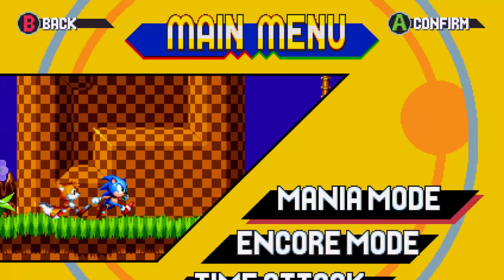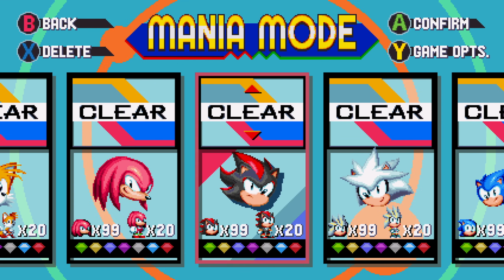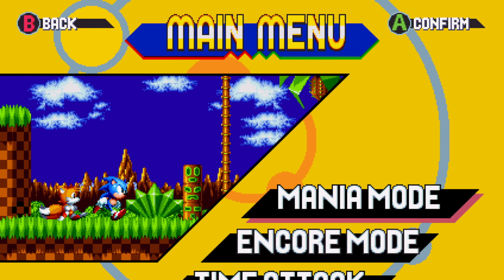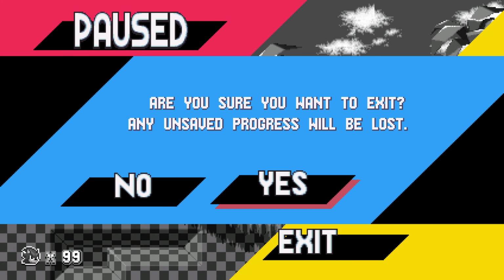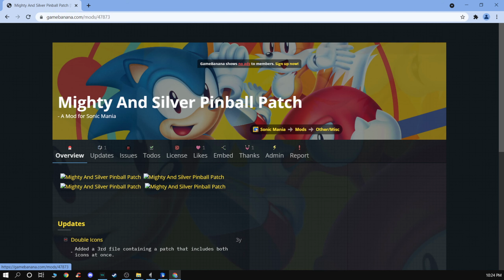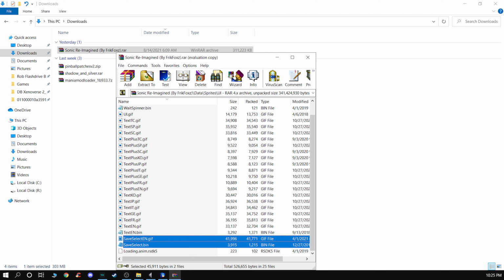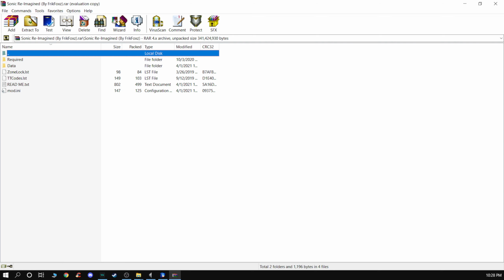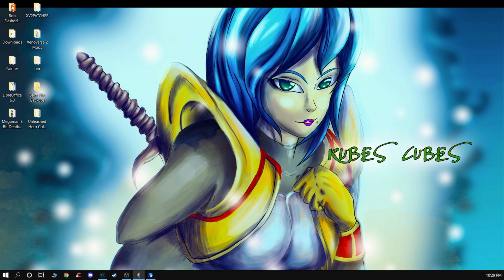Sonic Mania - Combining Shadow and Silver Mods